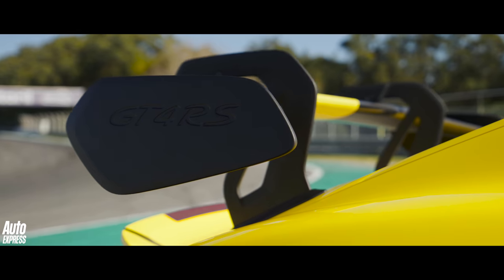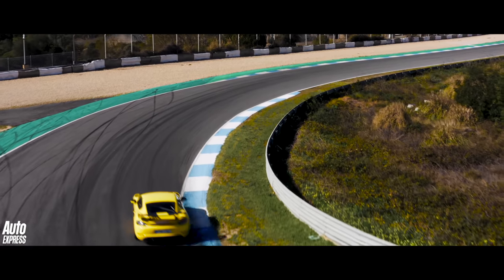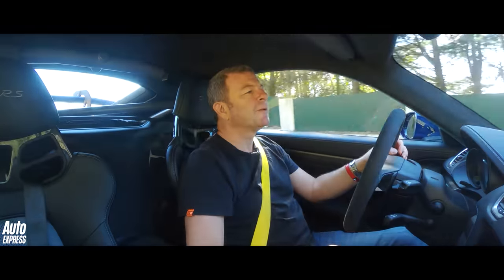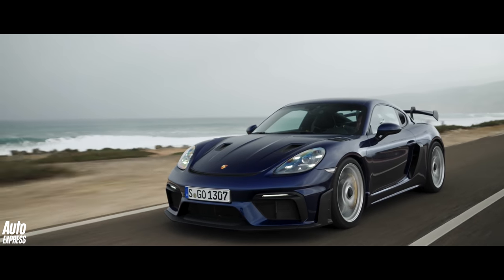Porsche 718 Cayman GT4 RS: “The best car I’ve ever driven” - Auto Express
Can the new Porsche 718 Cayman GT4 RS really be the best driver's car money can buy? Our man Steve Sutcliffe thinks it is as he puts it through its paces on road and on track.

Squeezing the 4.0-litre naturally-aspirated flat-six and seven-speed PDK gearbox from the 911 GT3 in a smaller and more lightweight package was always going to make the Porsche 718 Cayman GT4 RS  a firecracker. But having got behind the wheel, Steve Sutcliffe reckons it ranks as one of the all-time greats. It's louder, lower and wider than other Caymans, and it produces more downforce and records a Nürburgring laptime 23.6 seconds faster than the 'standard' Cayman GT4. It's a masterclass in performance and dynamics. And yours for £108,370.